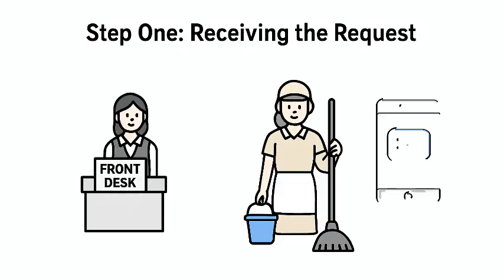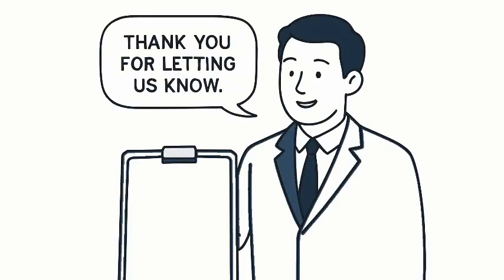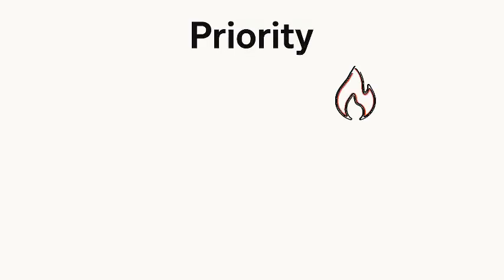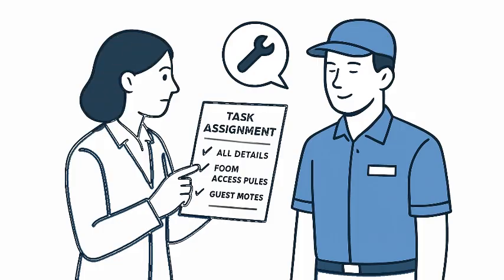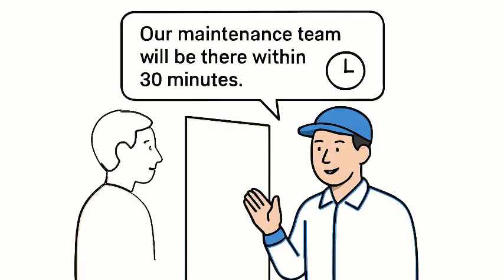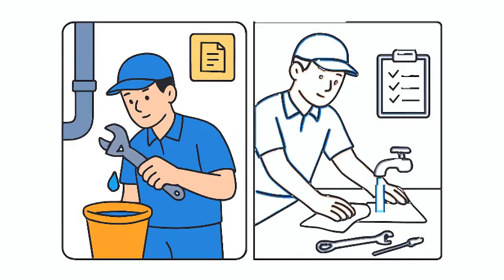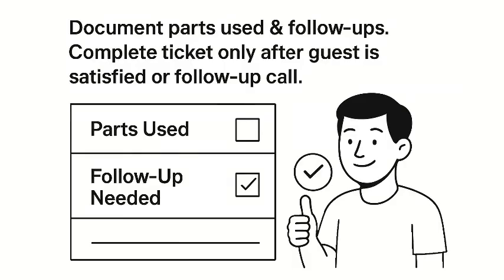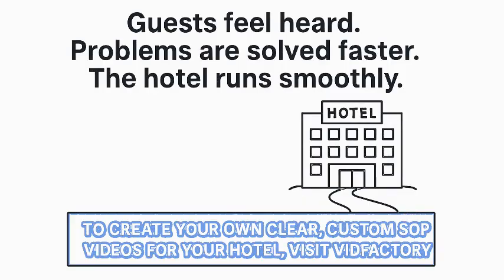Maintenance Request Handling SOP: From Report to Resolution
Learn the complete maintenance request procedure that ensures guest issues are resolved quickly and professionally.